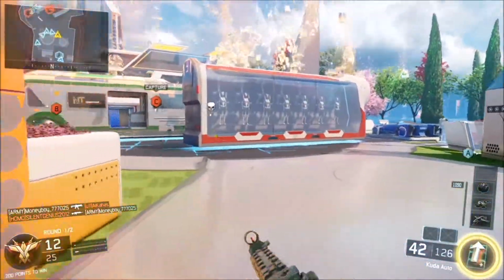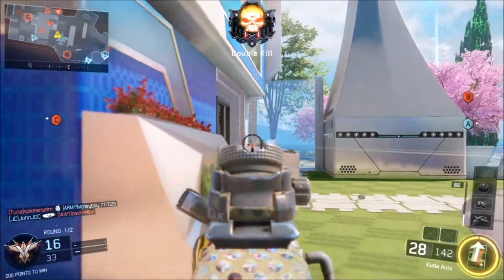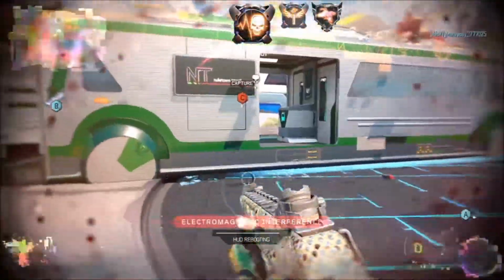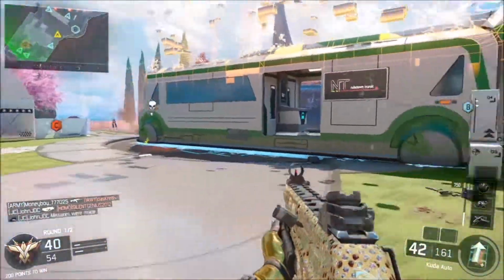BO3 Nuketown Domination Spawn Glitch // Get More Kills in Black Ops 3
Can we drop 10 Likes?!
Cinch Gaming [USE CODE MaverickTV]

Connect with My Team!

Phenom Live!